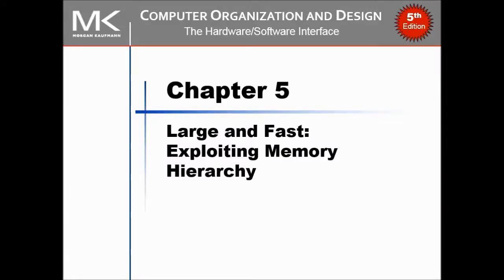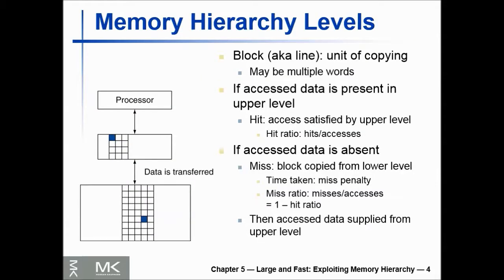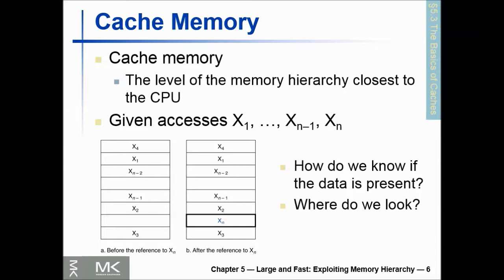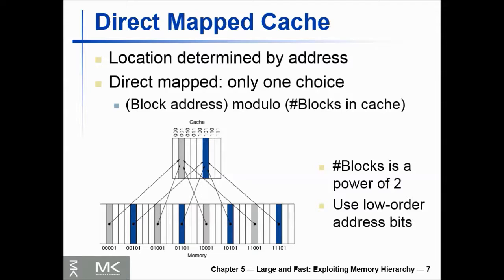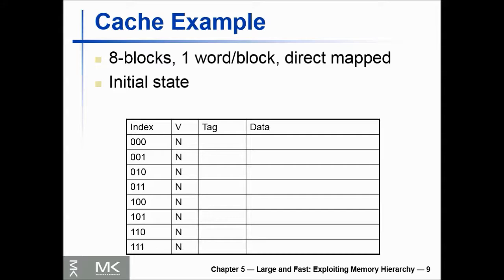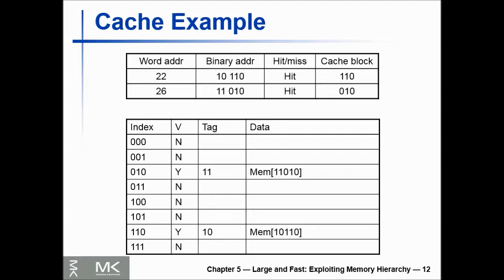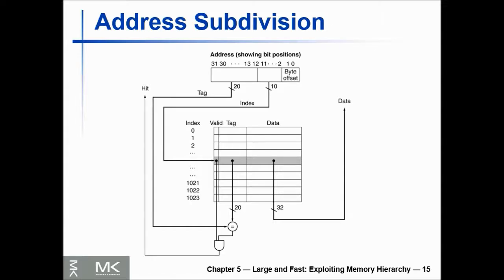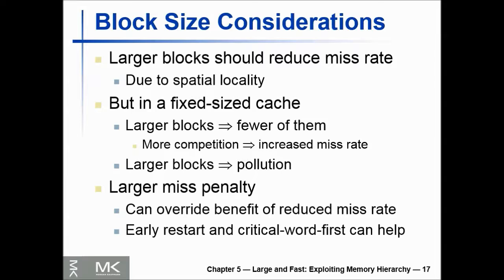Chapter 05 Memory